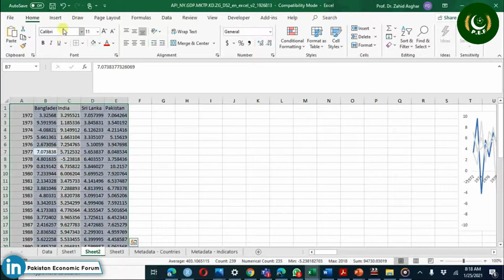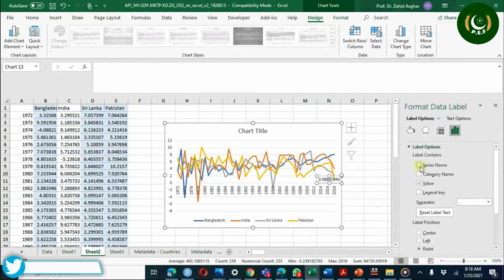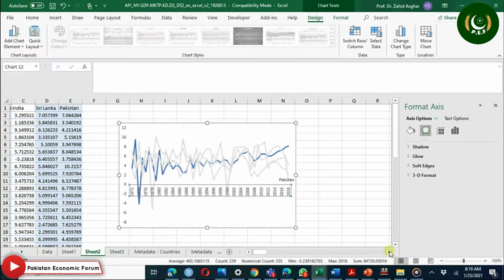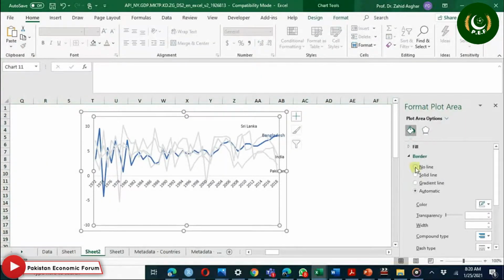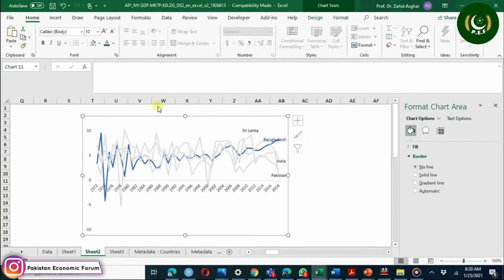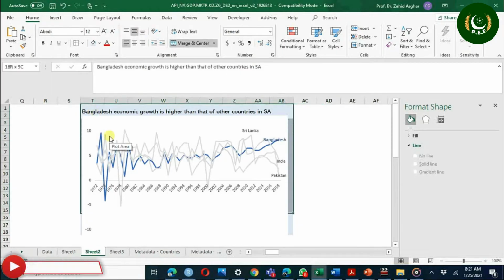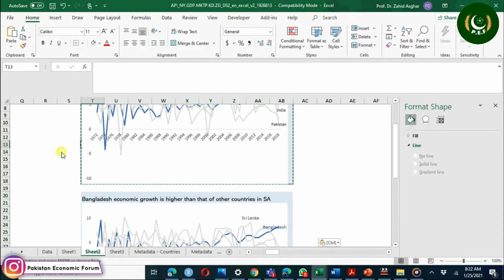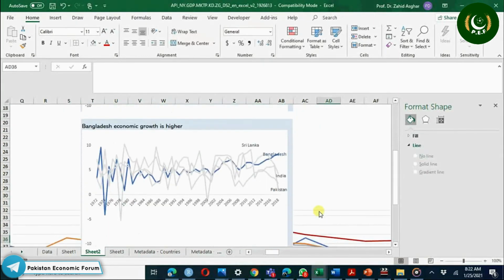Line Chart Using Excel With The Economist Theme | Dr. Zahid Asghar | Pakistan Economic Forum